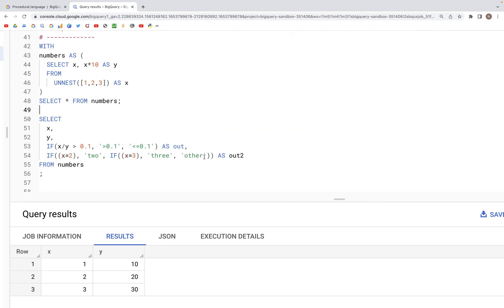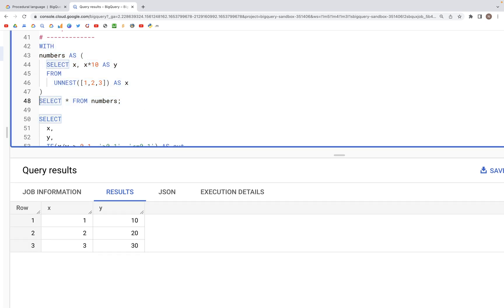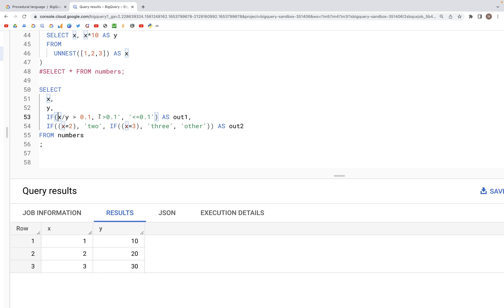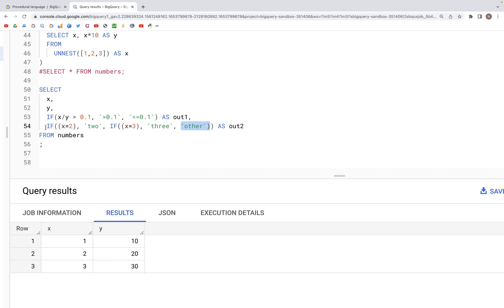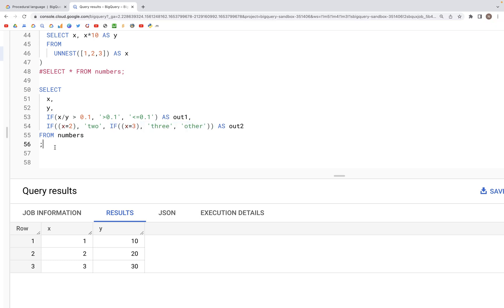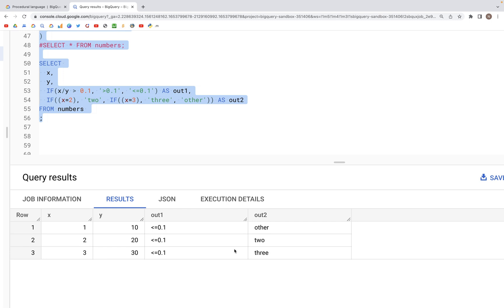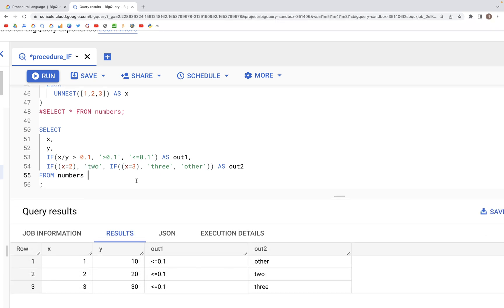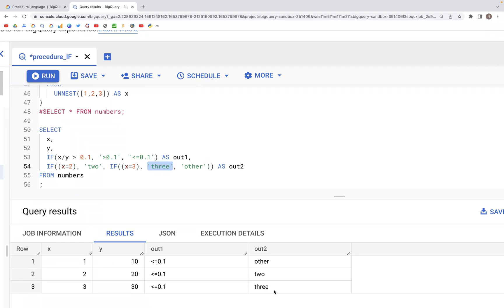40: IF | SQL Tutorial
The video discusses BigQuery SQL:  IF

00:00 - IF
03:06 - Ending notes